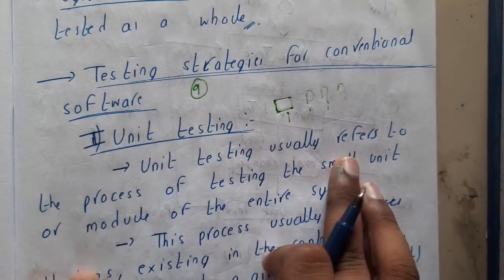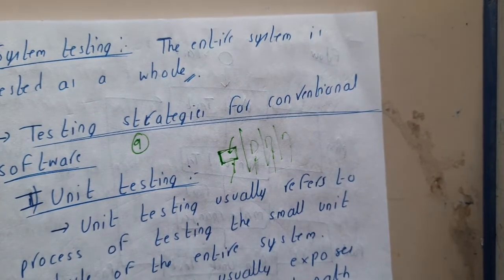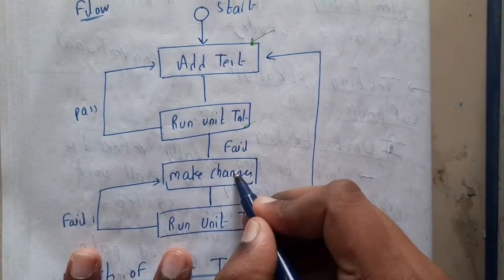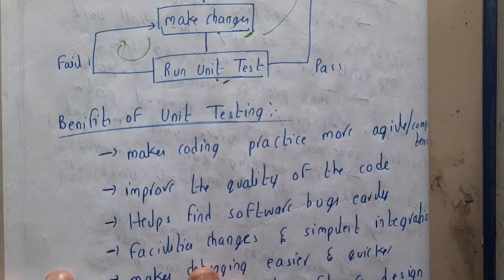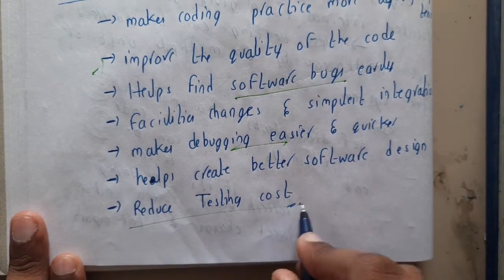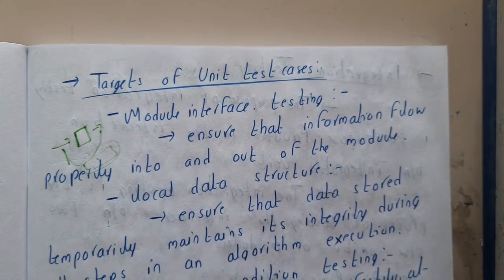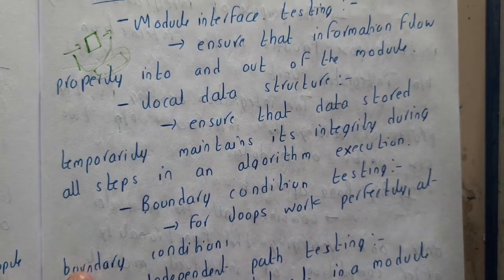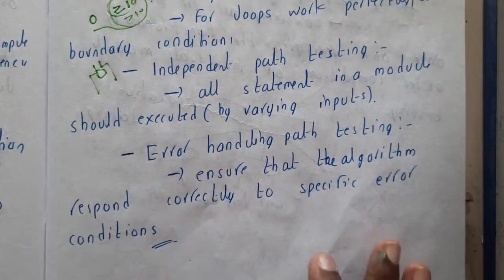5.9 Unit Testing